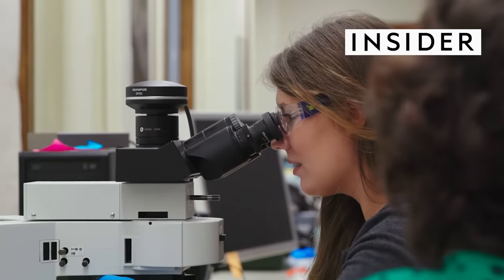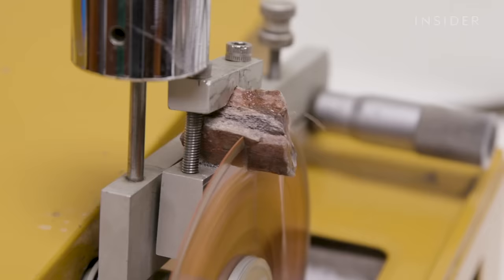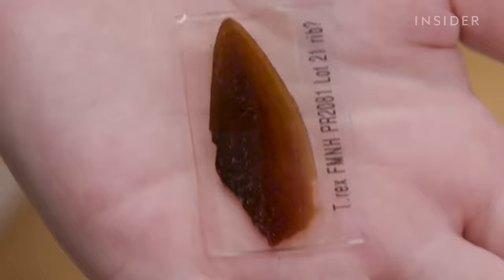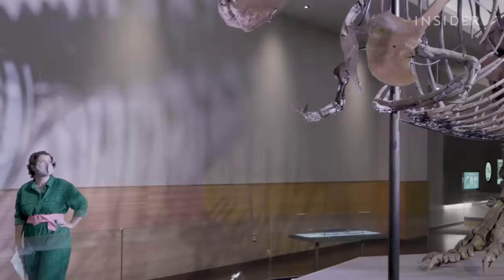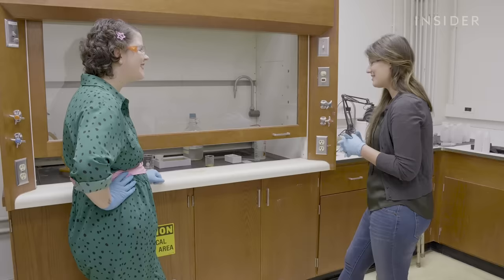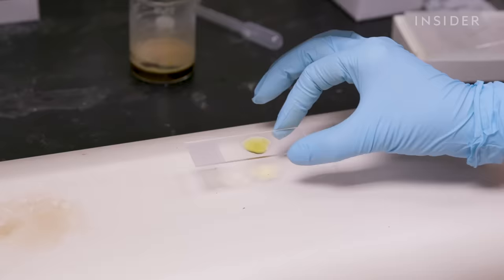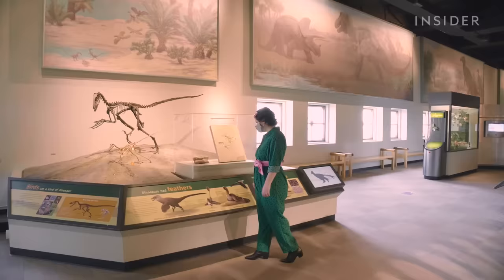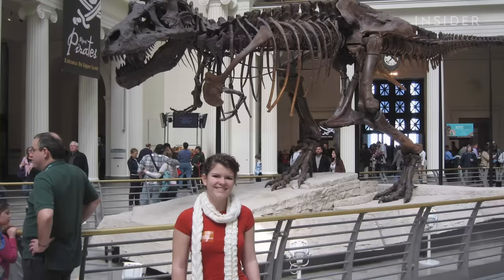We Dissolved Fossils To Prove Dinosaurs Were Warm Blooded | Science Skills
Since the birth of paleontology, scientists have hotly debated whether dinosaurs were cold- or warm-blooded. It's been commonly suggested that warm-bloodedness was an avian innovation, something birds developed that their ancient dino relatives like Sue the T. rex did not. Traditional methods and tools like histology and scanning electron microscopes have hinted that this might not actually be true, but a new field of molecular paleobiology is giving us definitive answers. Watch us slice, dissolve, and shoot a laser at some of the Field Museum's coolest fossils to prove that dinosaurs weren't actually as cold-blooded as we once thought.

Jingmai O'Connor is the associate curator of fossil reptiles at the Field Museum of Natural History in Chicago. She received her PhD studying Mesozoic birds at the University of Southern California.

Jasmina Wiemann is a Trimble & Barr Postdoctoral Scholar studying the intersection of organic chemistry, biology, and geology at the California Institute of Technology. She received her PhD at Yale, where she developed the field of molecular paleontology.

Editor's note: A previous version of this video included a segment about hydrofluoric acid misattributed to the hydrochloric acid used in the lab. The video has been updated to remove that segment.

We Dissolved T. Rex Bones To Prove Dinosaurs Were NOT Cold-Blooded | Science Skills